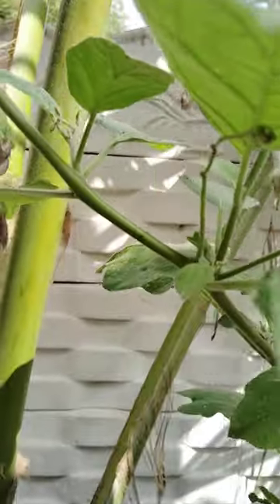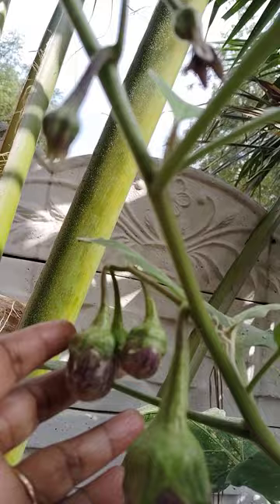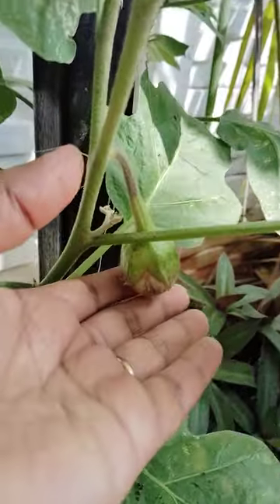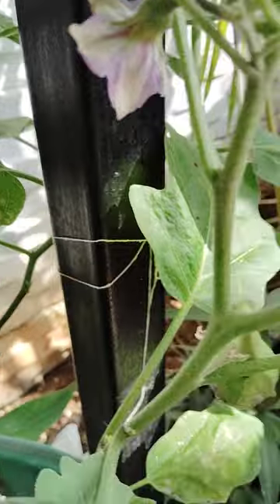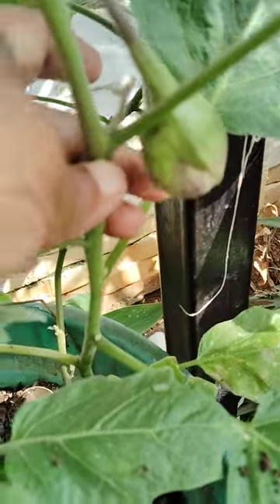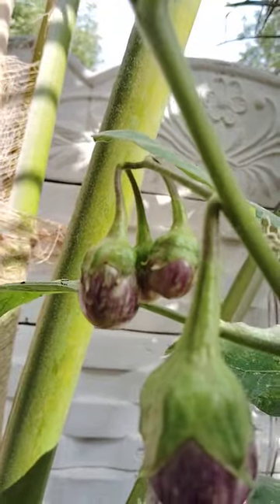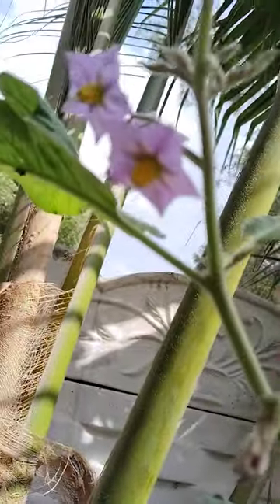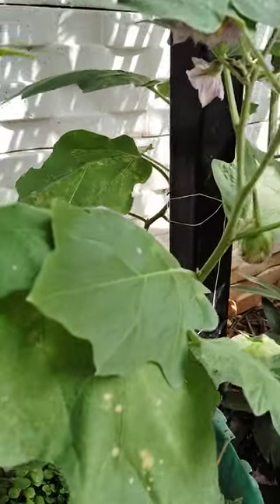Plants and its benefits